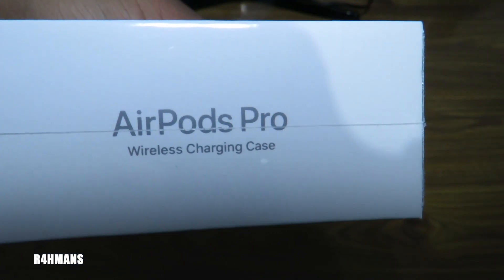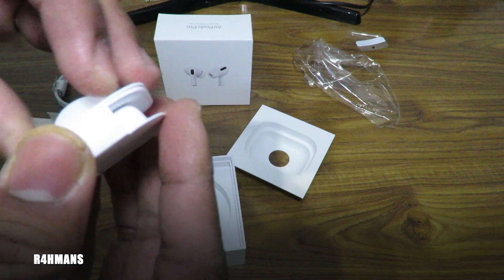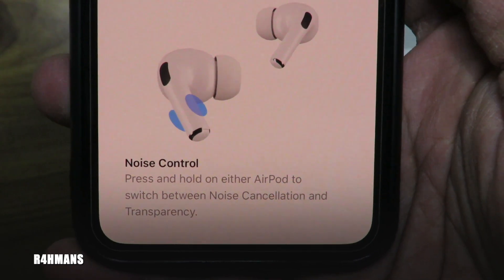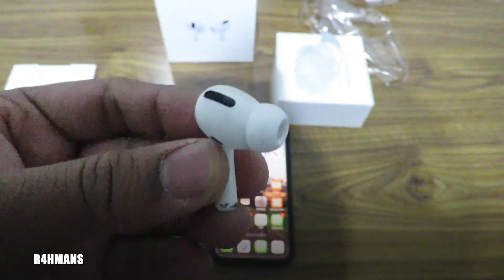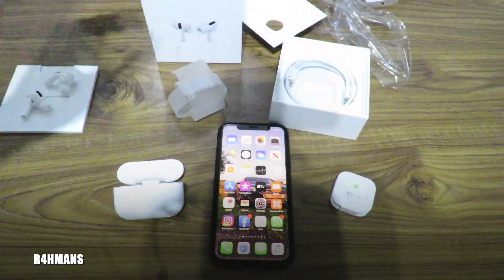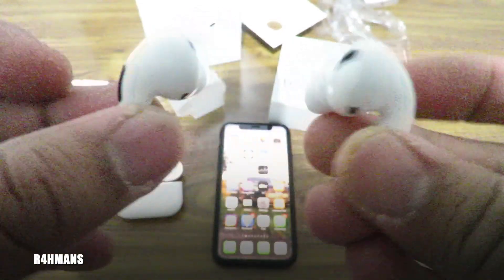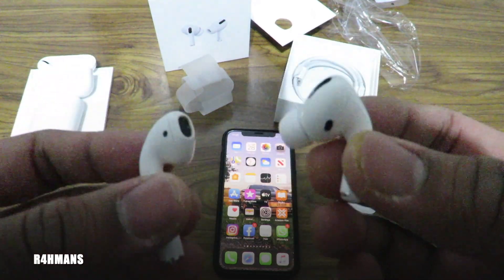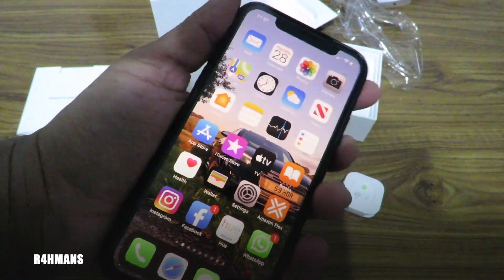Apple AirPods Pro Unboxing & SetUp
Hello there guys today i got the apple airpods pro and wanted to check these out and show you guys how it looks and compare it to the older version and see how it looks.

Apple AirPods Pro

Other YouTube

I will not be held responsible on the modifications you may do after watching some of my videos, i do these videos to help you out and show you.